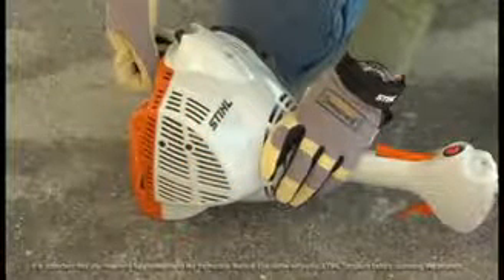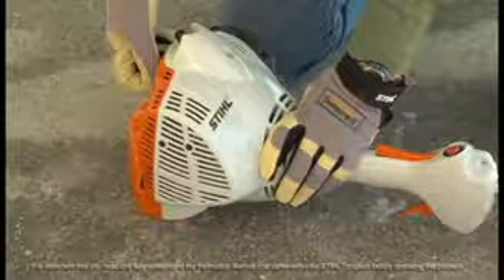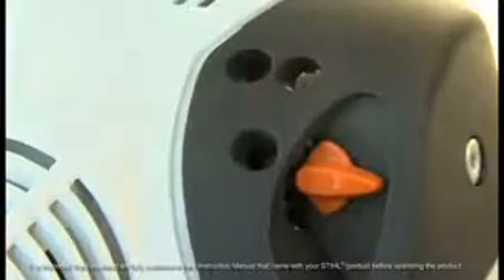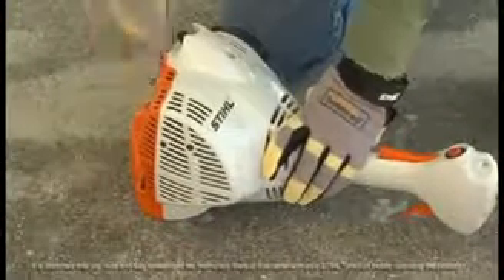STIHL FS 40 CE Trimmer How to Unflood